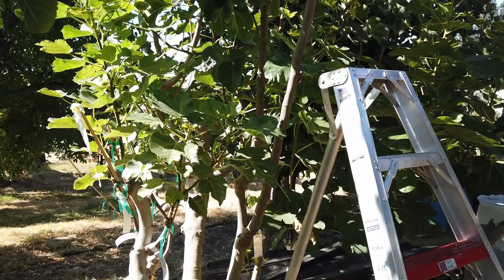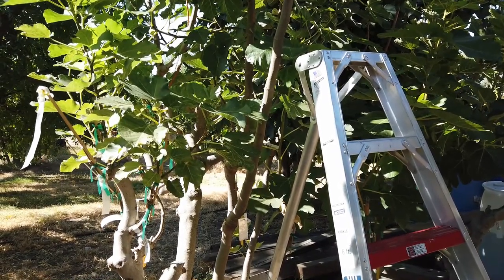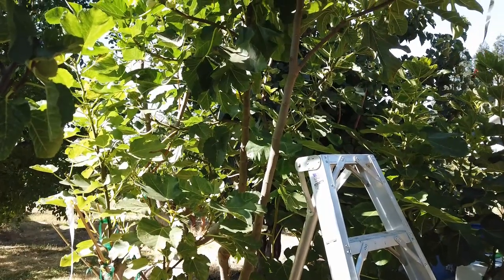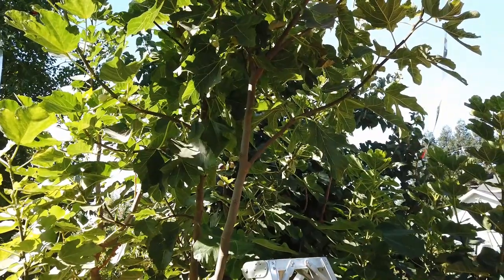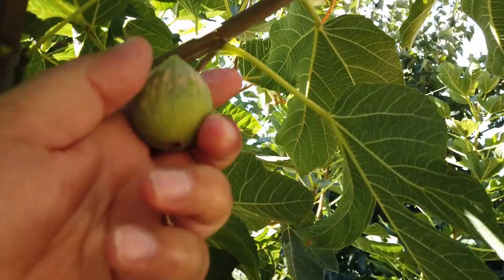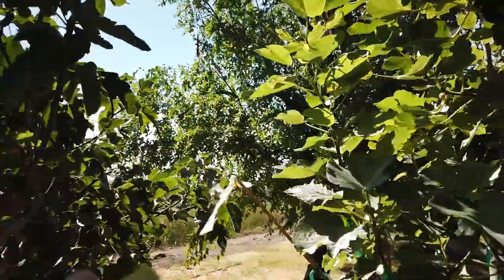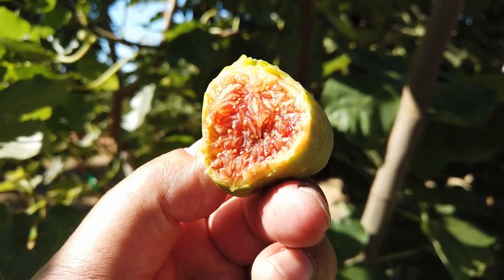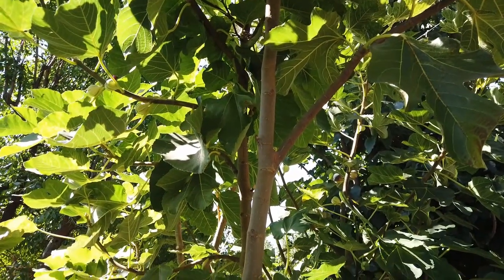Jade Fig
Jade is a variety originating from the Algarve region of Portugal, discovered as a seedling growing at Aurora's garden.  This variety was shared with others who then shared it with us.  I heard recently that Aurora has passed away and we are grateful to have the opportunity to grow this fig.  It is not known if this is a common type fig or if it requires caprification. UPDATE November 4, 2019: A friend growing this variety in Michigan shared a photo of ripe fruit today so this proves it does not require caprification.

The fruit came from a branch grafted onto one of our Panache trees to help speed up our ability to evaluate this fig.  This fruit was medium in size, very sweet, and with a delicious berry flavor and, perhaps something such as a caramel flavor.  The fruit was very jammy and syrupy.  We look forward to having more fruits to try in the weeks ahead.